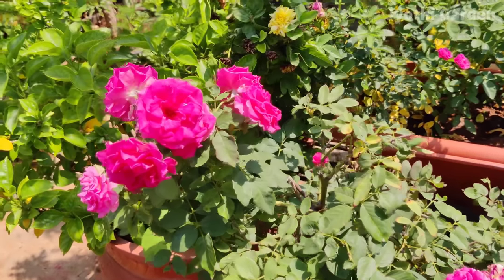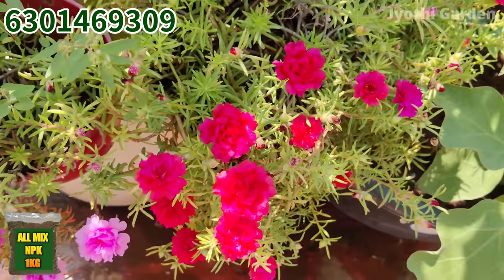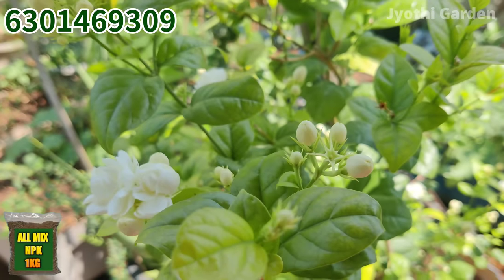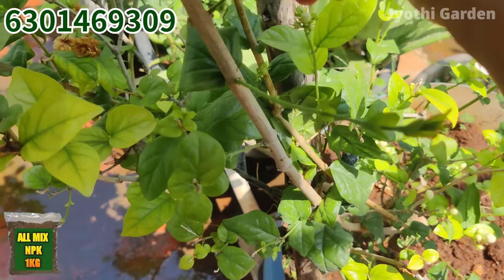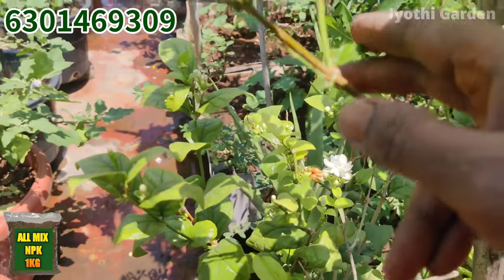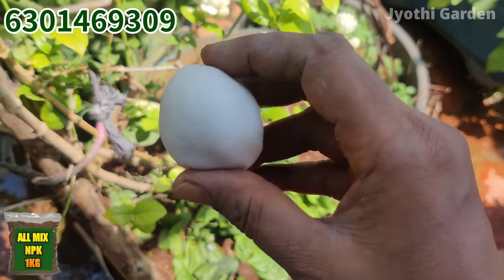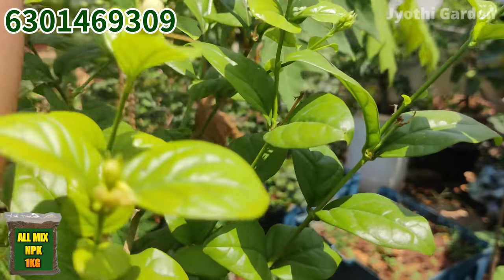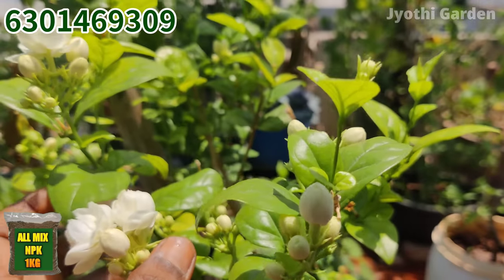Jasmine Plant growing tips||ఇన్నాళ్లు ఈ విషయం తెలీక ఇబ్బంది పడ్డాము |Jasmine plant care